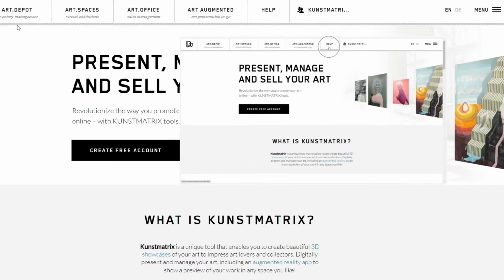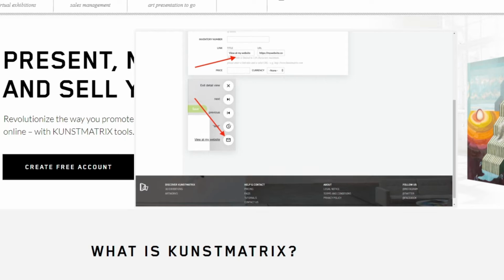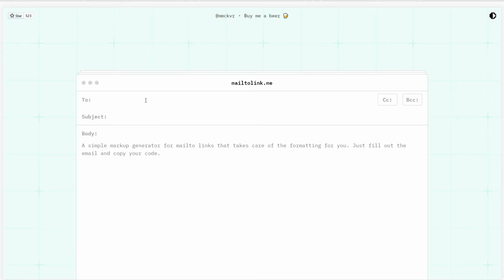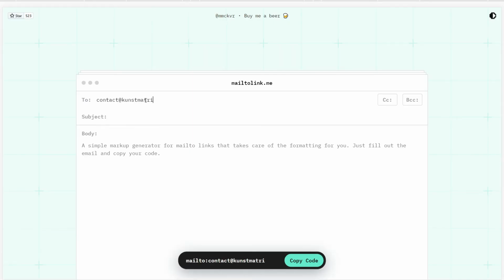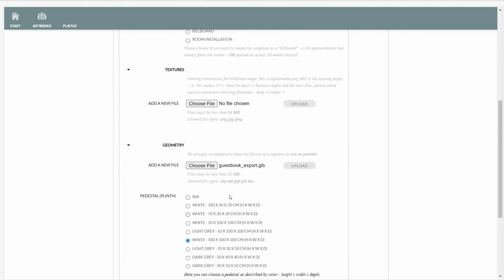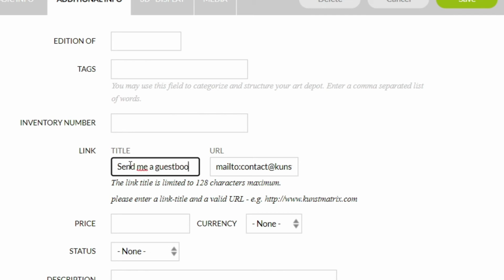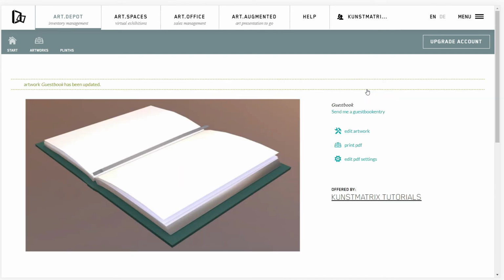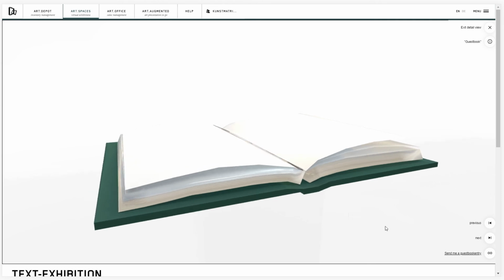How to create a guestbook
In this tutorial, we will show you how to create a guestbook for your exhibition.

0:00 Introduction
1:16 How to create a guestbook
2:45 Further questions